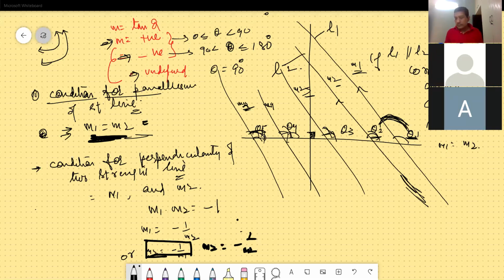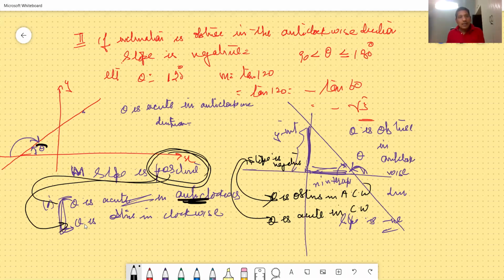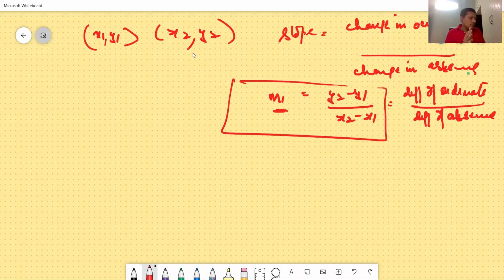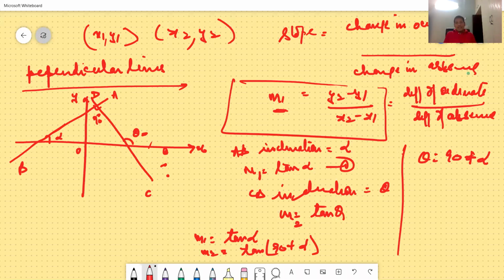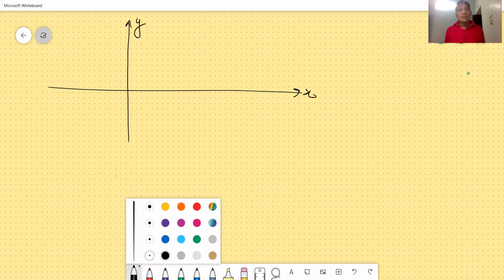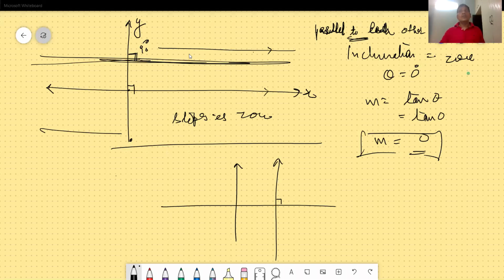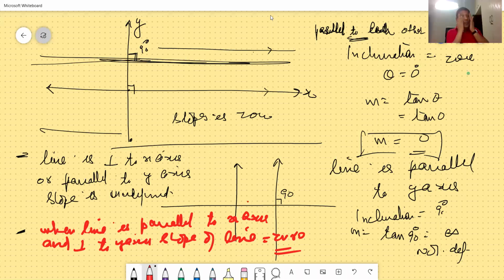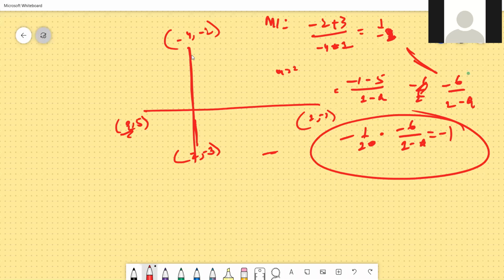slope of straight lines - 2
this is in continuation with the previous video on straight lines.